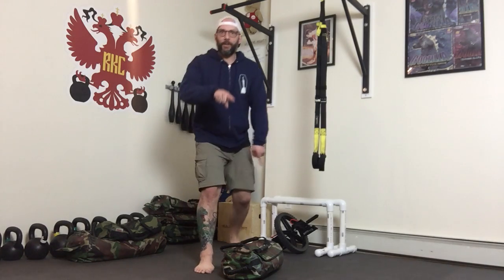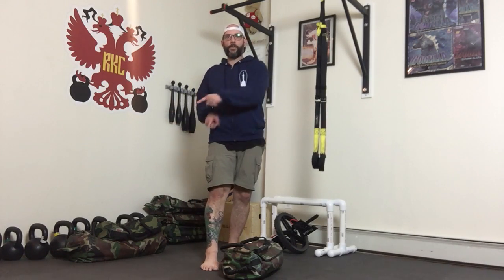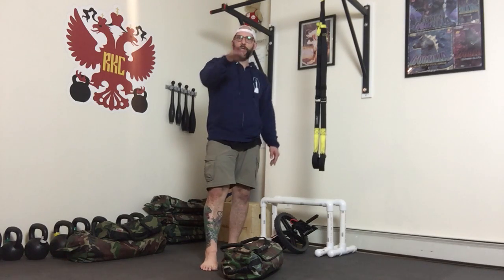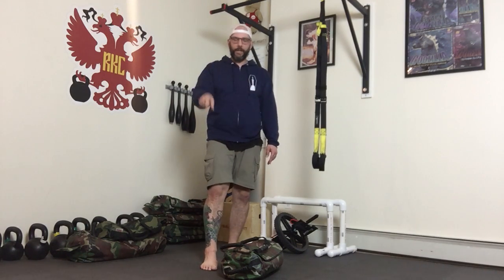ULTIMATE SANDBAG TIP: OWNING THE MAX LUNGE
The MAX LUNGE is a core movement that is unique to the DVRT Ultimate Sandbag Training System. While the Max Lunge can be performed many ways (slow to one side, slow alternating, alternating and ballistic), far too many people rush to be explosive. Often the USB gets too much of an arc and creates a "horseshoe" shape where we want more of a "U" trajectory. We reap the full benefits of the Max Lunge when we gain that control. Give it a try and let me know what you think. -Fury